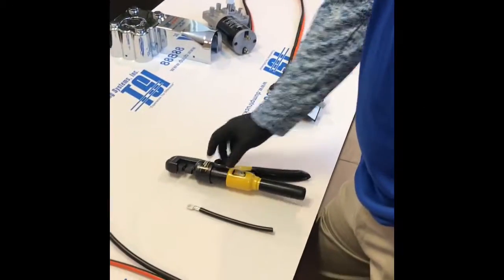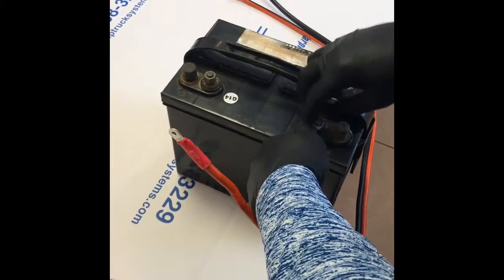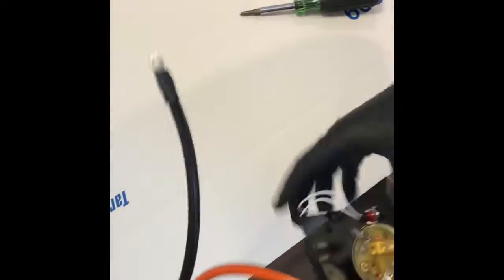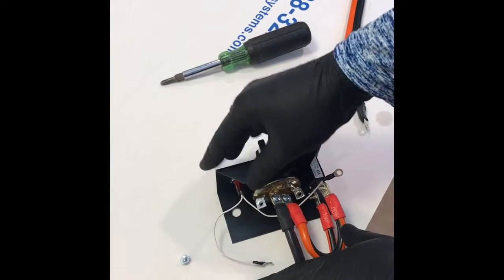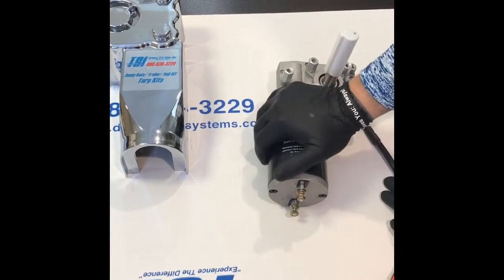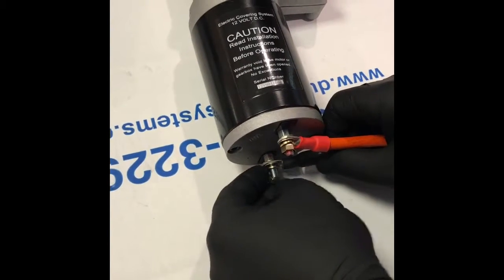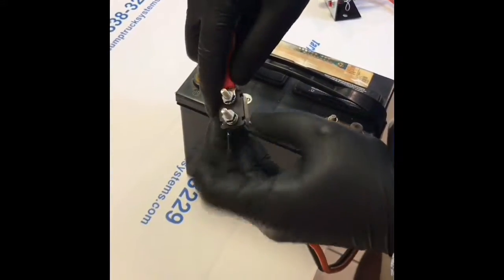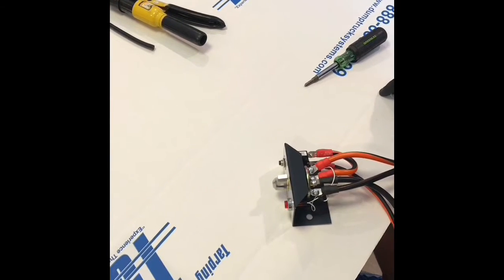TARPING SYSTEMS, INC. T-RSK INSTRUCTIONS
Tarping Systems